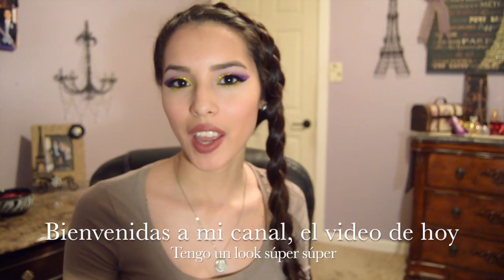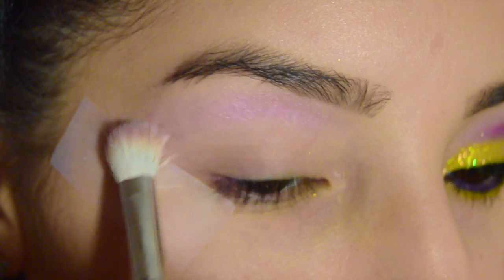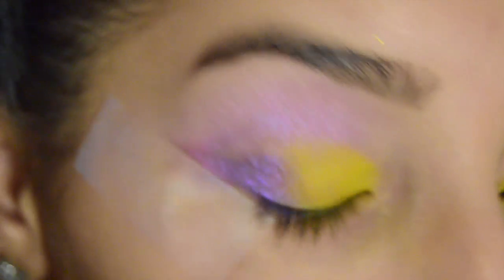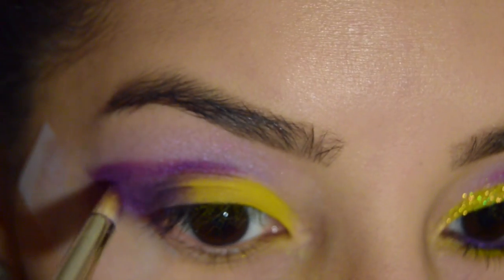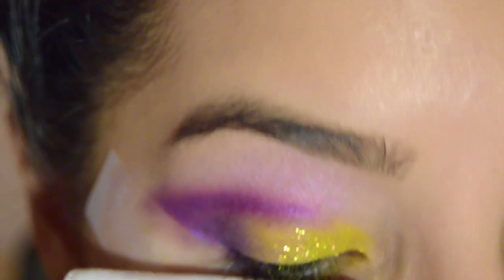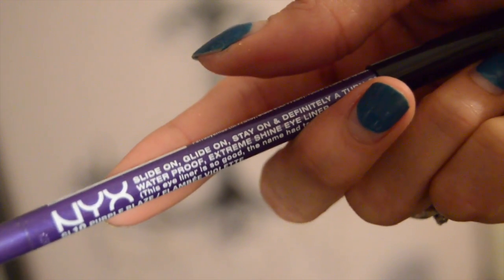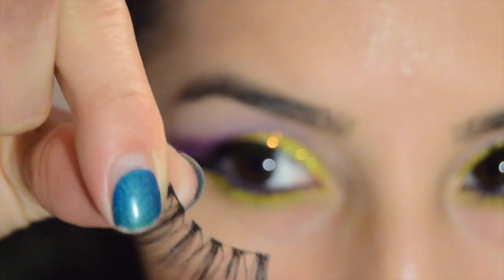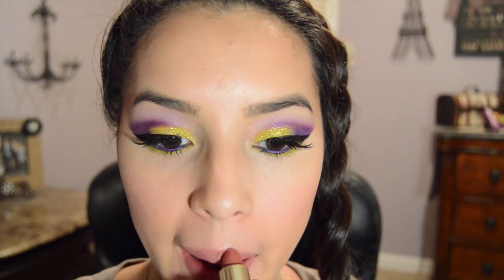Royal Gramma (Fish) Inspired Look | Bilingual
Ever since I started my channel I had this look in mind after I saw a picture of the fascinating Gramma Basslet fish. It was in the back of my mind for the longest time and I finally acquired all the right shadows; here it is!

Royal Gramma Basslet Inspired Look | Yellow Glitter!

Eyeshadows:
SmashBox On The Rocks Palette
MUG foil in Caitlyn Rose
BH Cosmetics Eyes on the 80's Palette
Urban Decay Electric Palette
Costal Scents Glitter in color Starburst
NYX Slide on Penicl in Purple Blaze
Top Liner Physcians Formula Eye Booster Serum
Red Cherry Lashes
MAC sample Mascara
It Cosmetics Bye Bye Under Eye Conceler
Hard Candy Tiki Higlighter
Too Faced Chocolate Solei
Milani Bella Rose blush